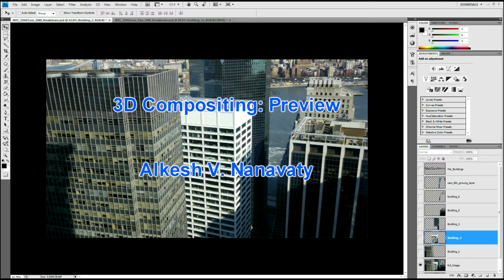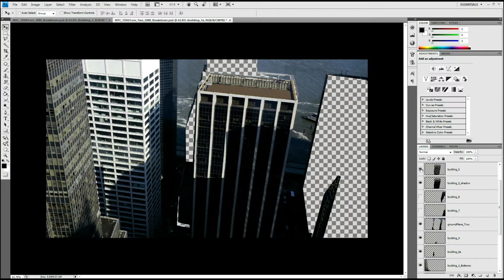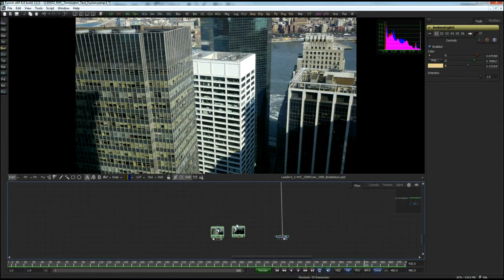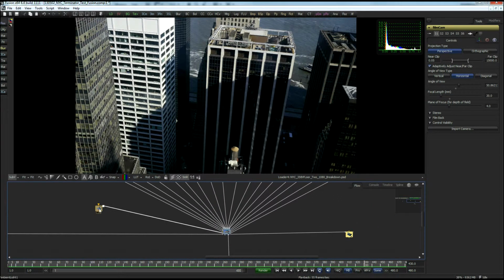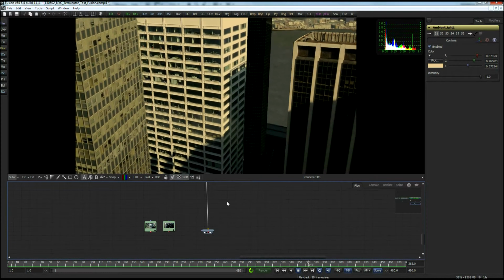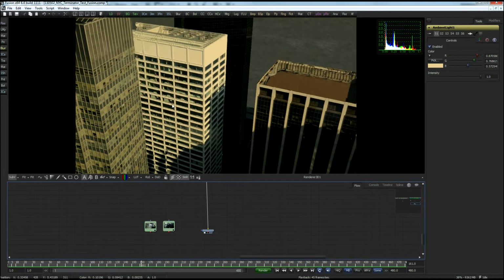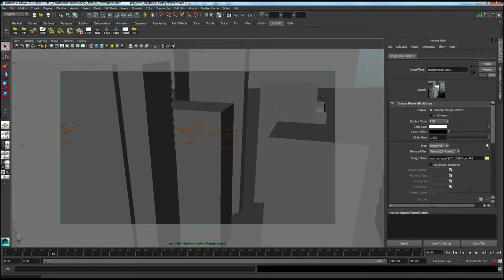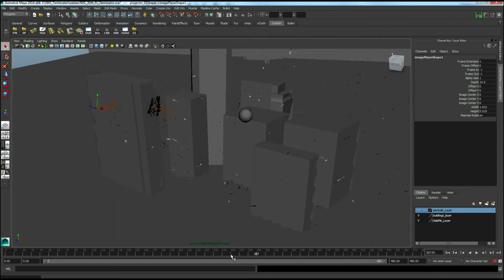3D Compositing in Fusion 6.4: Transformers / Terminator type shot - an intro.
This is a preview of my next discussion on the title.  Software to be used are Photoshop, Maya and Fusion.